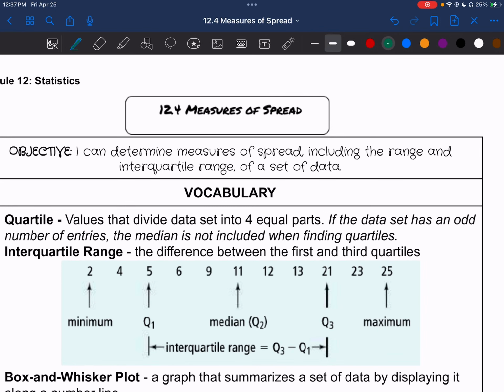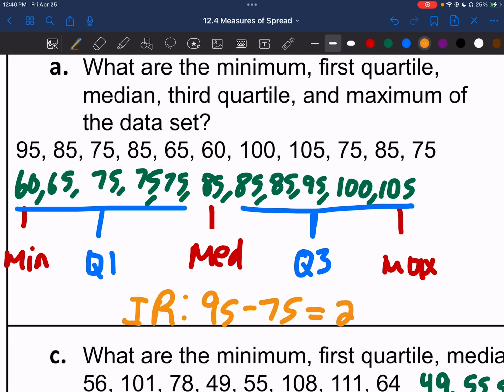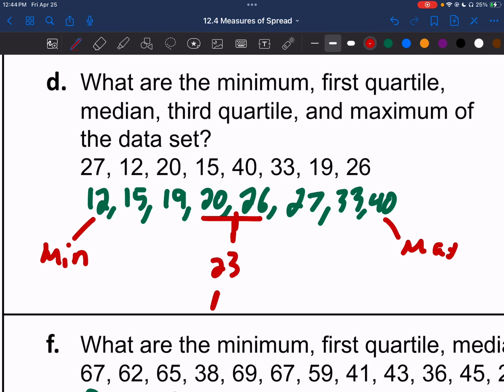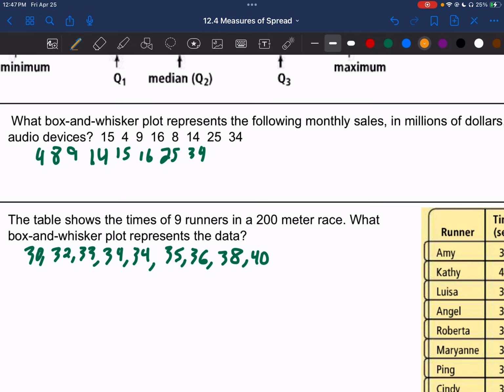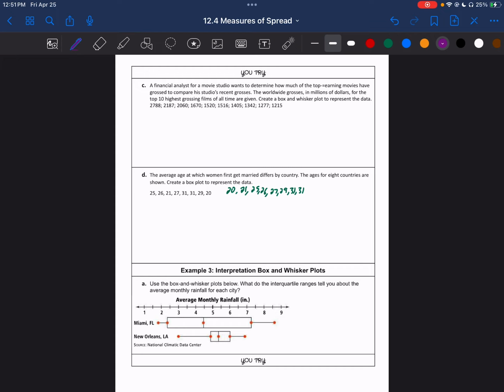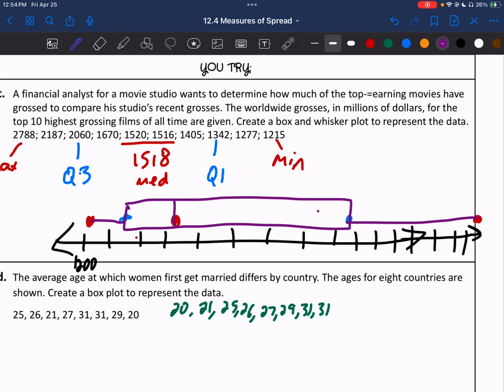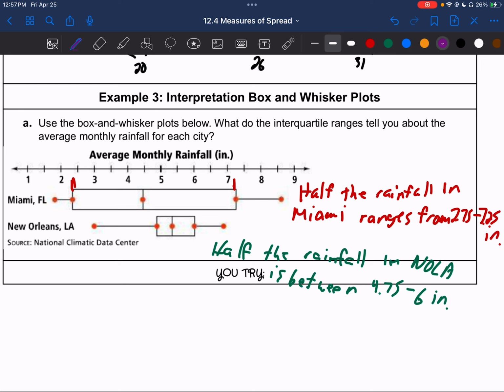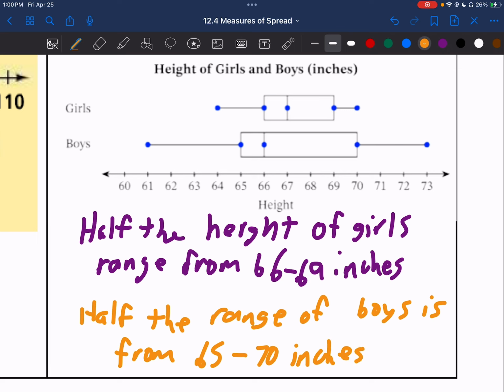12.4 Measures of Spread